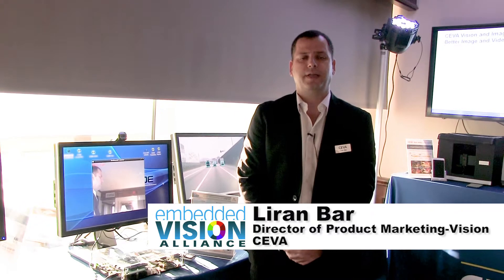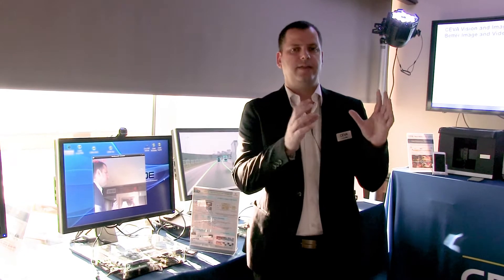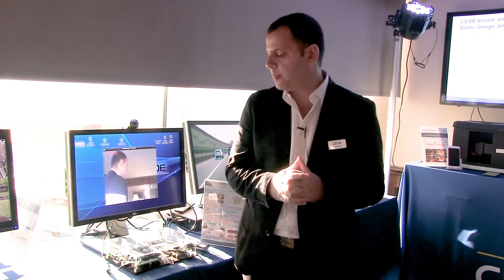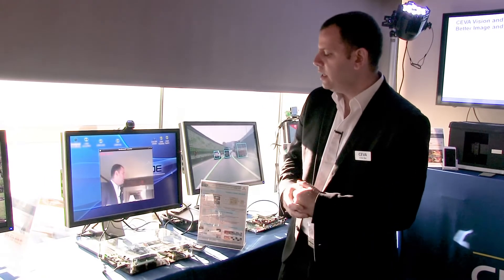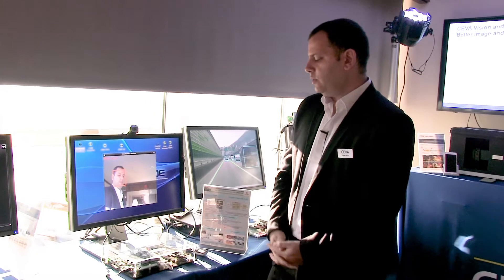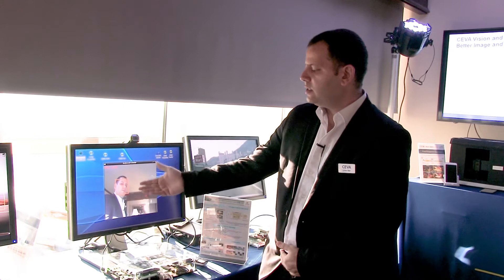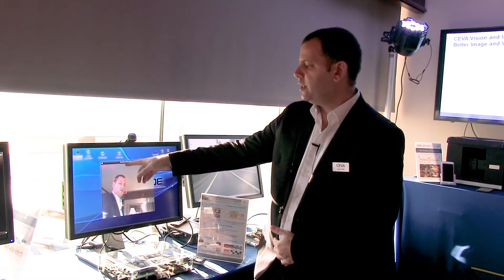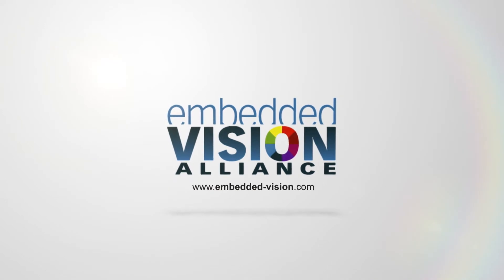CEVA Demo of Brodmann17 Real-time Face Detection Neural Network Running on CEVA-XM4 Vision Processor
Liran Bar, Director of Product Marketing at CEVA, demonstrates the company's latest embedded vision technologies and products at the January 2018 Consumer Electronics Show. Specifically, Bar demonstrates Brodman17's real-time face detection and tracking neural network running on a FPGA-based CEVA-XM4 vision processor at 60 MHz. A production ASIC-based implementation will run above 800 MHz.

The neural network porting work to the CEVA-XM4 was performed by Brodman17's engineers, leveraging CEVA’s award winning CDNN SW framework, and was completed in a very short time.